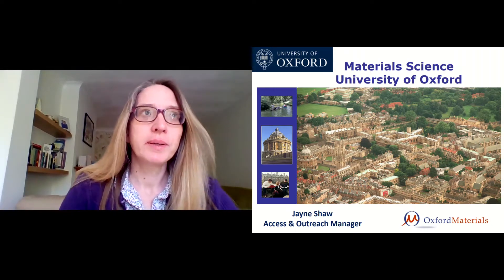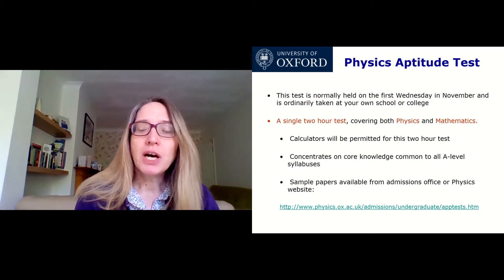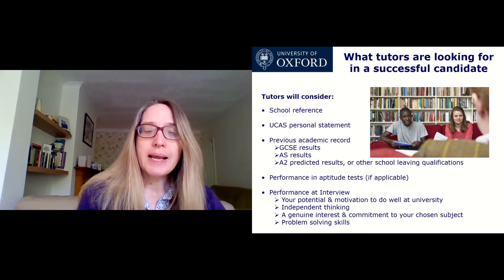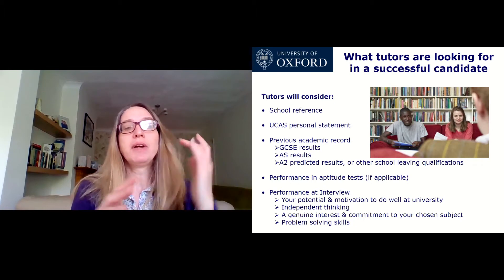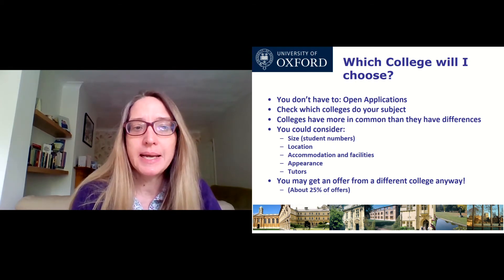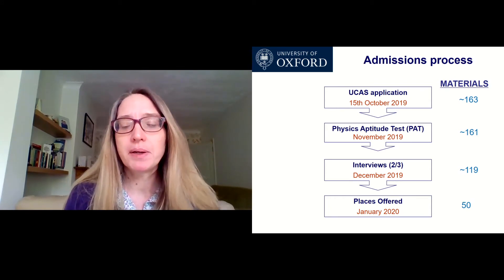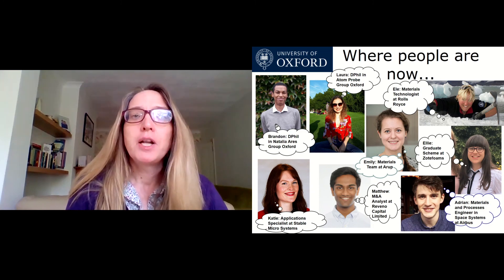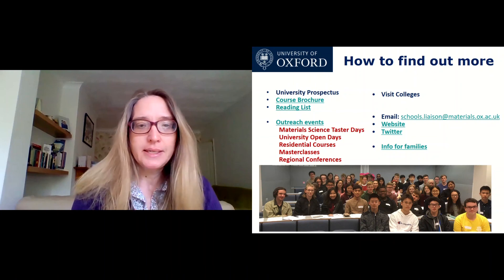How to Apply and Career Prospects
Oxford University Department of Materials Virtual Outreach for Schools